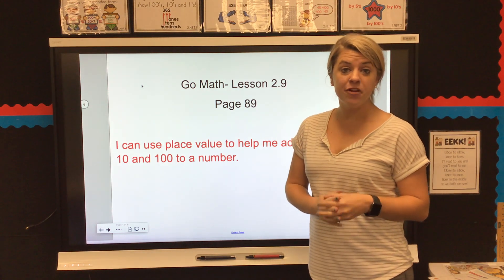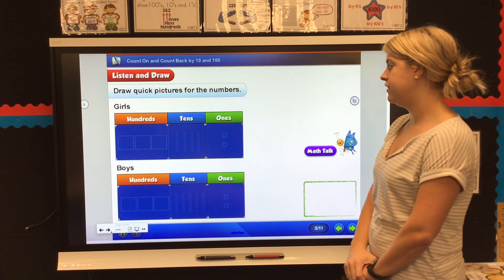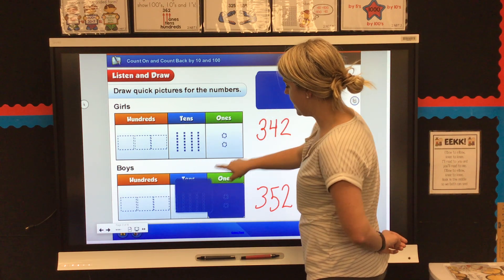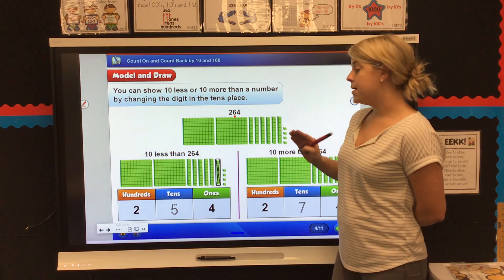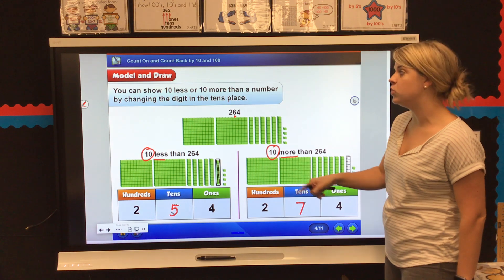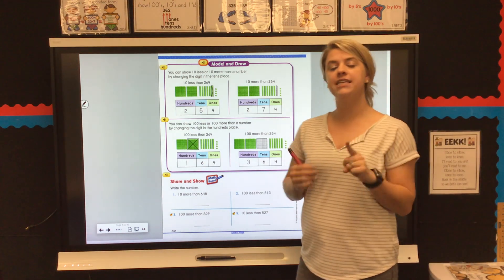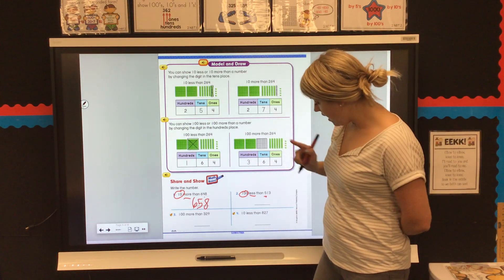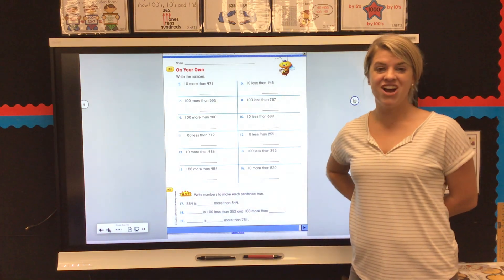Monday- Go Math Lesson 2.9 (9.28)